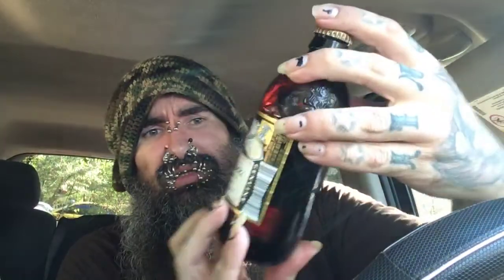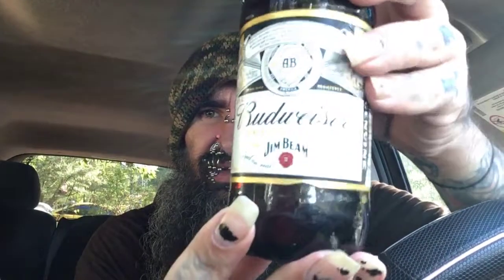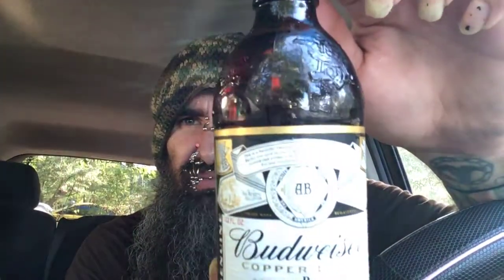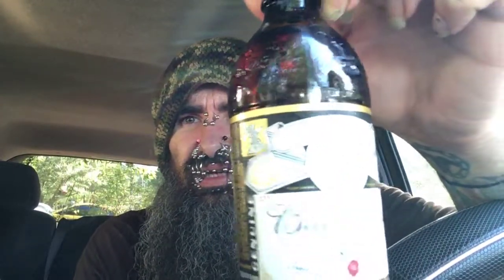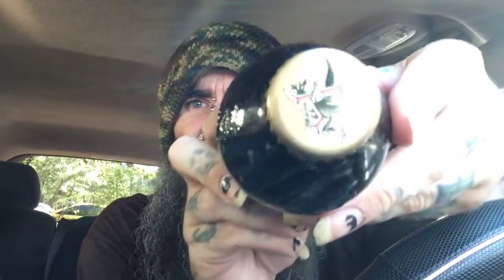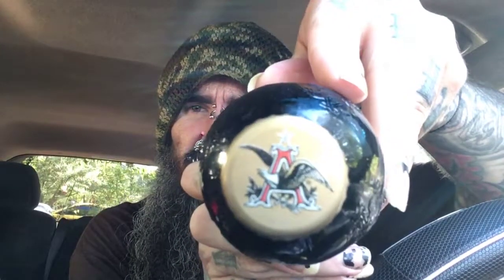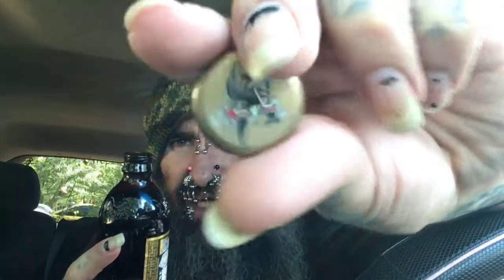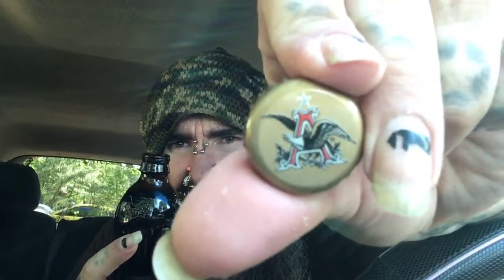Budweiser Copper Lager Review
Rob Tacklebox Reviews Budweiser Copper Lager 🍺 Beer 🍻